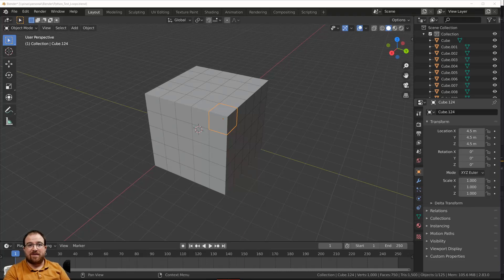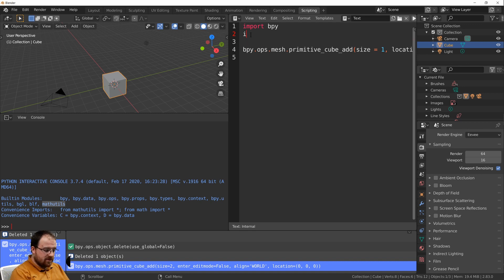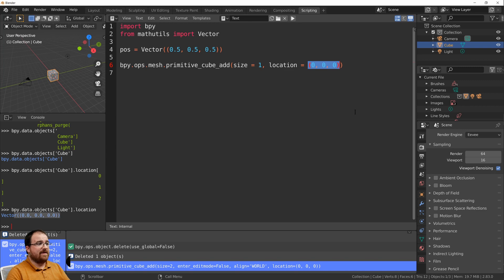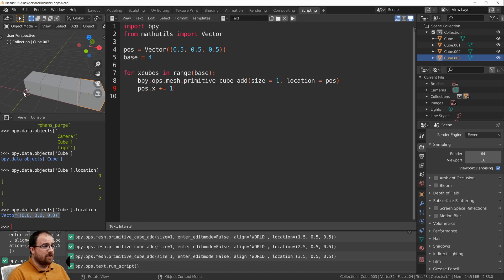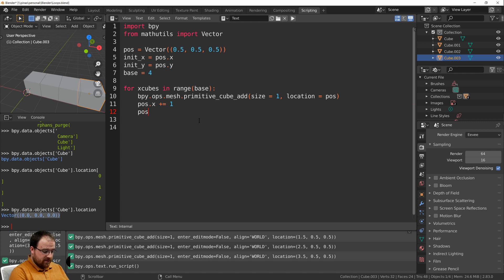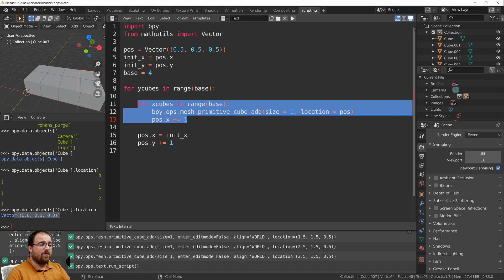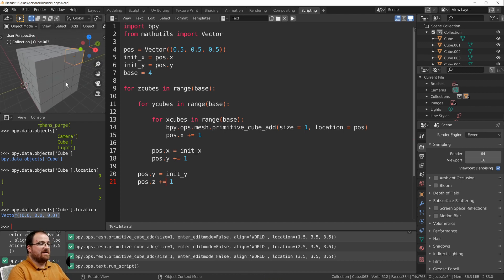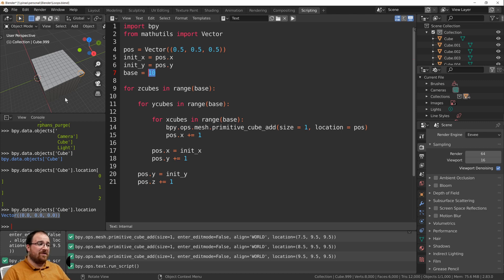Simple Nested Loops - Blender Python Scripting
Nesting loops is super useful!

💻 THE PC:
Ryzen 5950X
64GB 3600MT/s Crucial
RTX 3090
2TB Samsung Pro SSD

In this continuation of the basic Blender scripting series.

We have a look at:
Nesting Loops is crazy useful, hope you find them as great as I do!